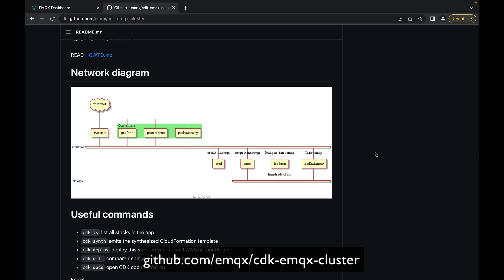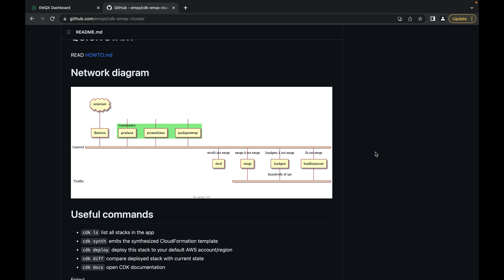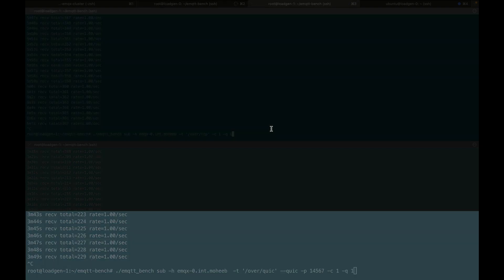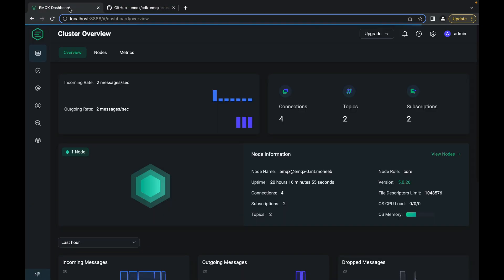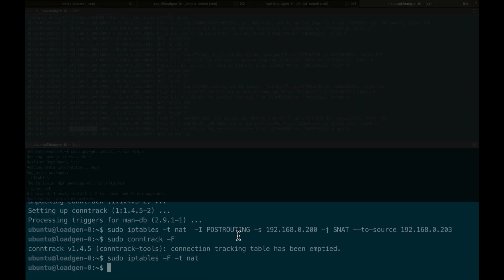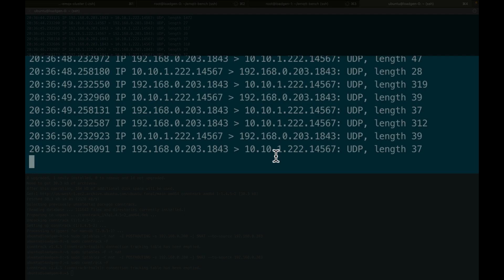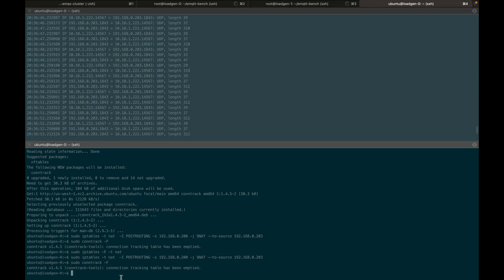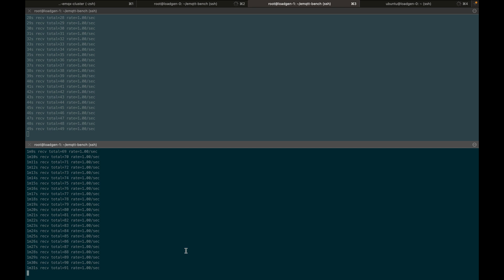MQTT/QUIC vs MQTT/TCP Performance Demo